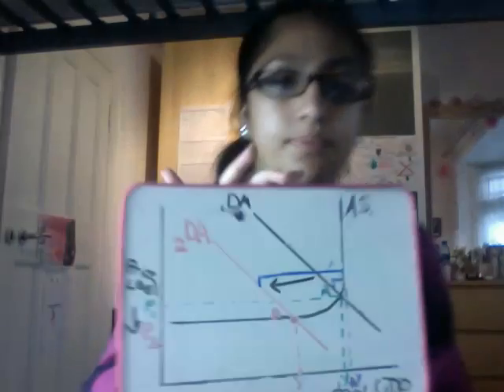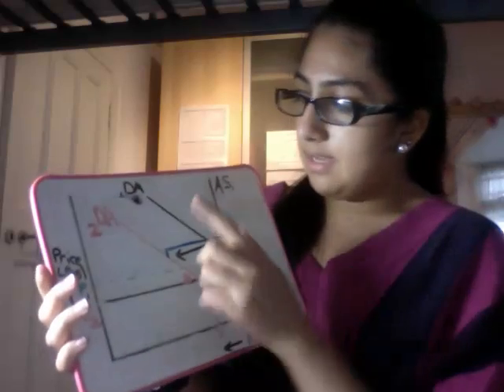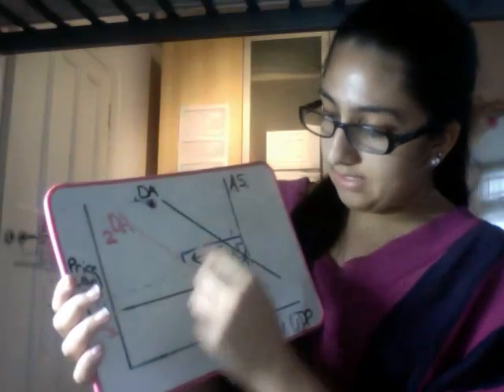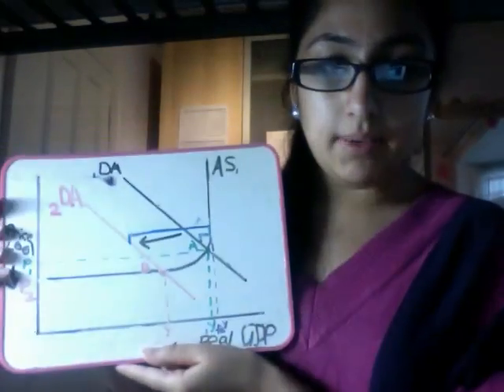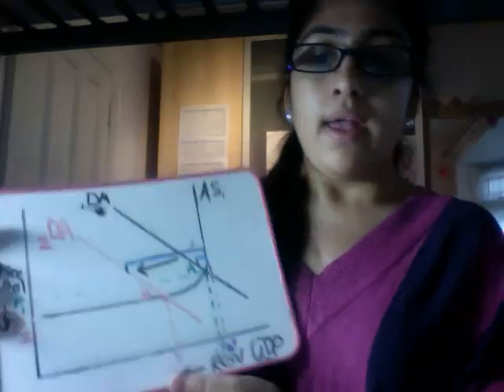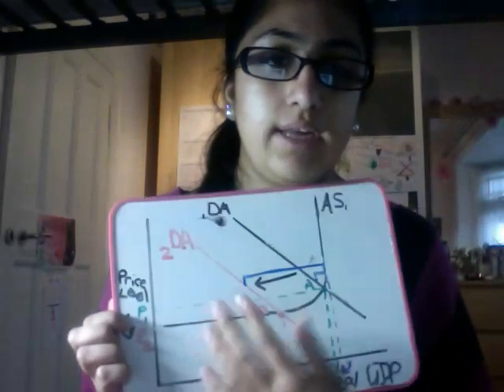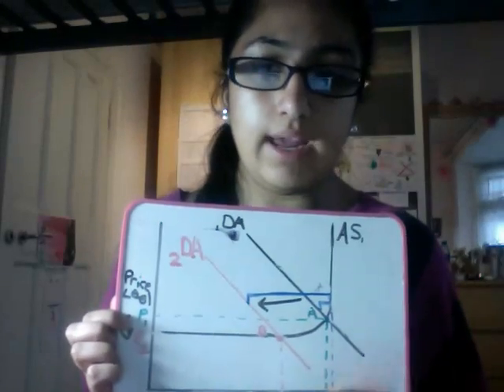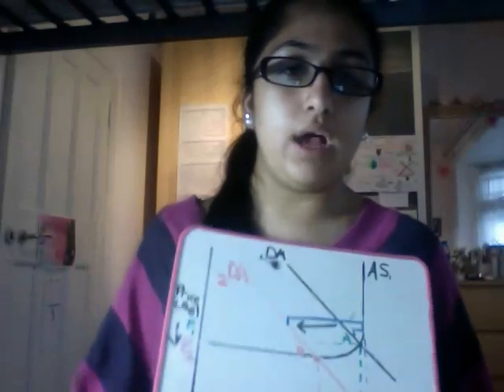Monetary policy - effects of interest rates on government macroeconomic objectives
This video is created and presented by Komilla Chadha